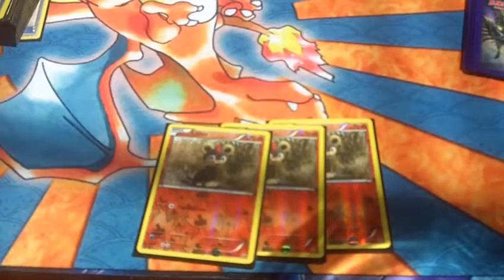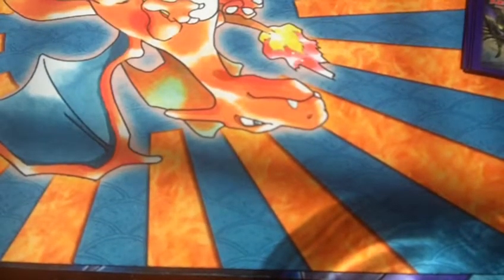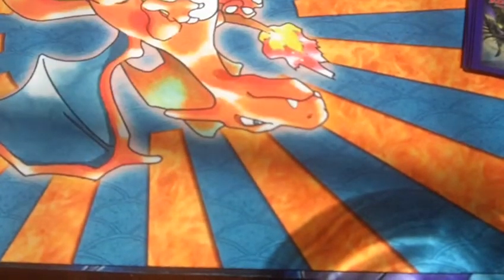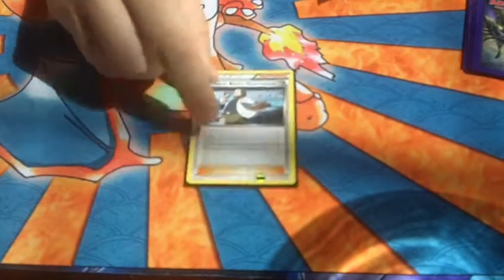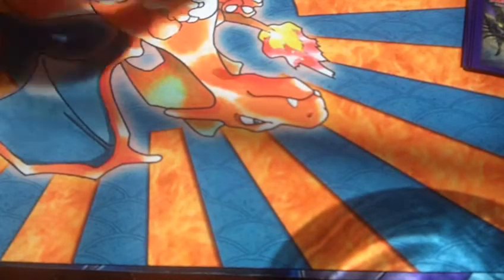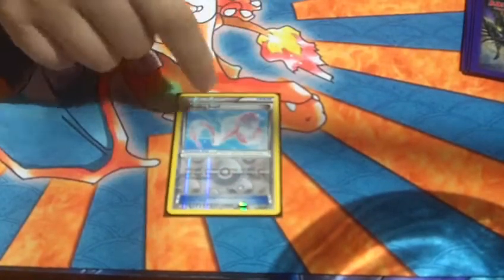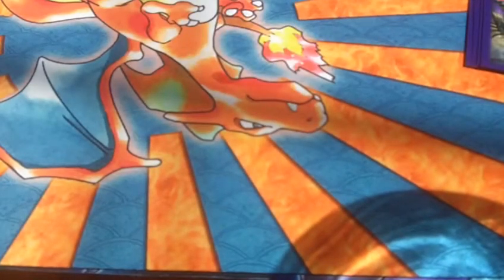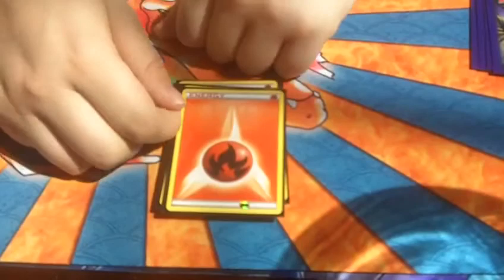POKEMON TCG - XY FORMAT - Charizard Beatdown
Hey everyone, here is Austin's Pokemon TCG XY format, CHARIZARD BEATDOWN deck profile. Lysandre's trump card we just found out got banned though so Austin is now figuring out what to replace it with.